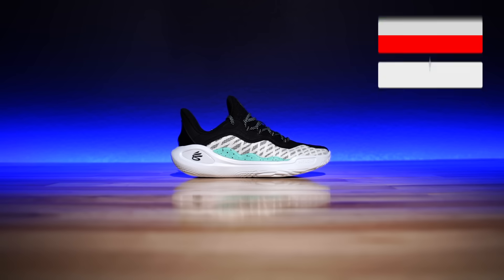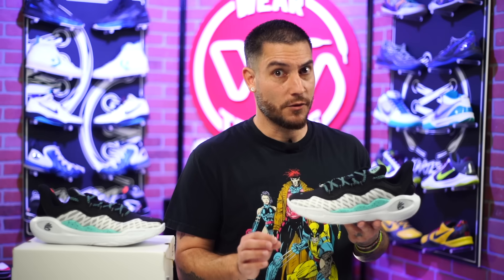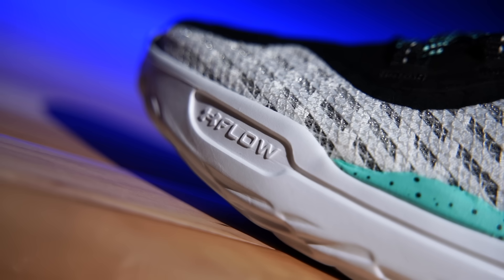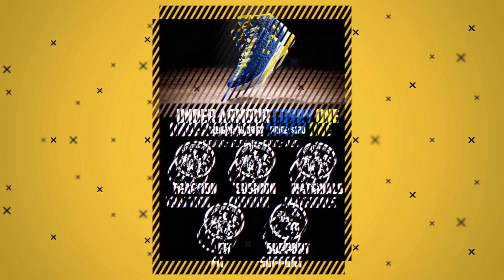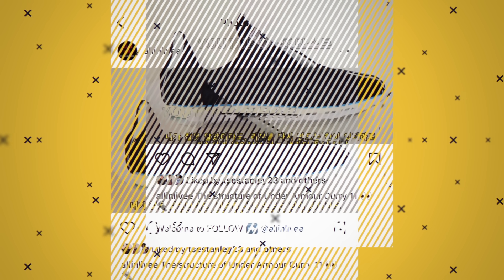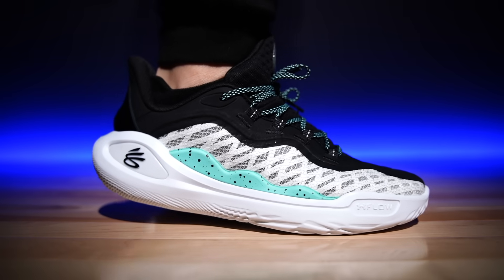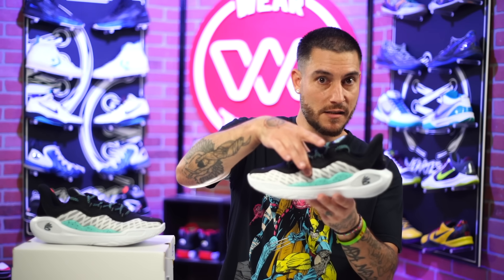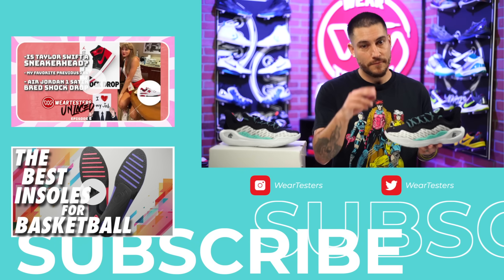Curry 11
Hey Guys! Today we take a detailed look and review at the Curry 11 sneaker from the Curry Brand.